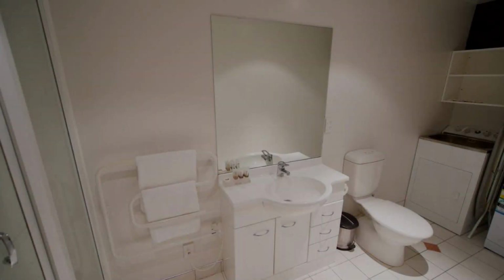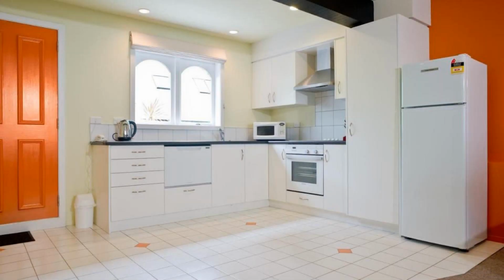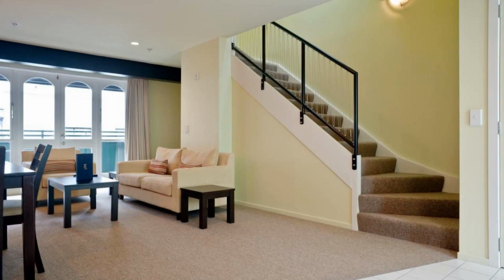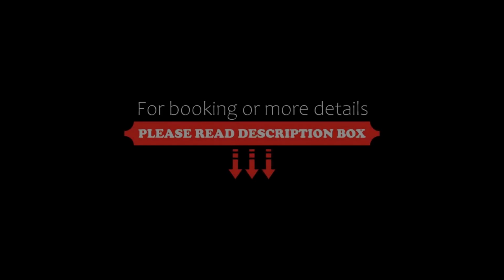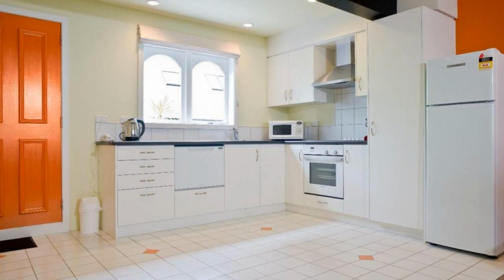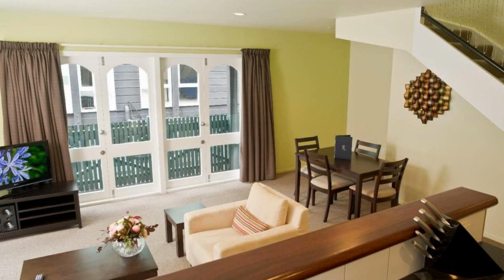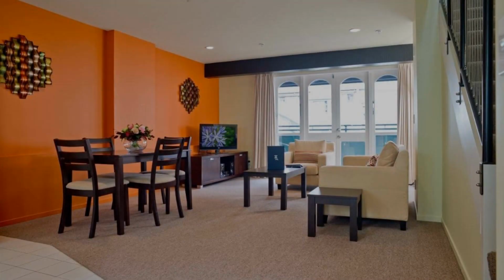Willis Village, Wellington, New Zealand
About Property:
You're eligible for a Genius discount at Willis Village! To save at this property, all you have to do is sign in.
Located in the heart of Wellington, Willis Village offers self-contained apartments with a private patio, laundry facilities and a full kitchen with a dishwasher. The waterfront and the famous Te Papa Museum are just a 10-minute walk away.
Each apartment features a living room with satellite TV and a stair case.
Willis Village Wellington is 10 minutes’ walk from...
Property Type: Hotel
Address: 142 Willis Street, 6011 Wellington, New Zealand
Searching For
1. Willis Village - Wellington - New Zealand
2. Willis Village - Wellington - New Zealand Address
3. Willis Village - Wellington - New Zealand Rooms
4. Willis Village - Wellington - New Zealand Amenities
5. Willis Village - Wellington - New Zealand Offers and Deals
Audio Credit:
Track Title: Reasons To Hope
Artist: Reed Mathis